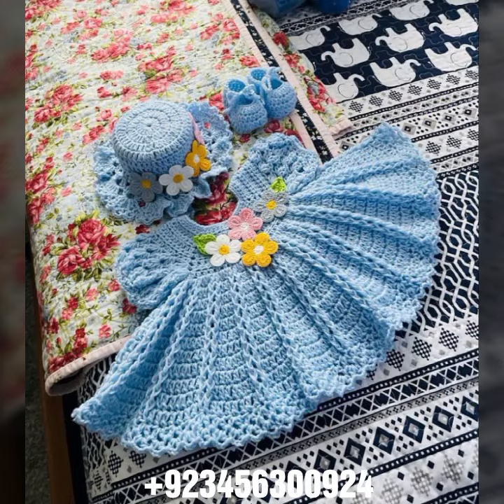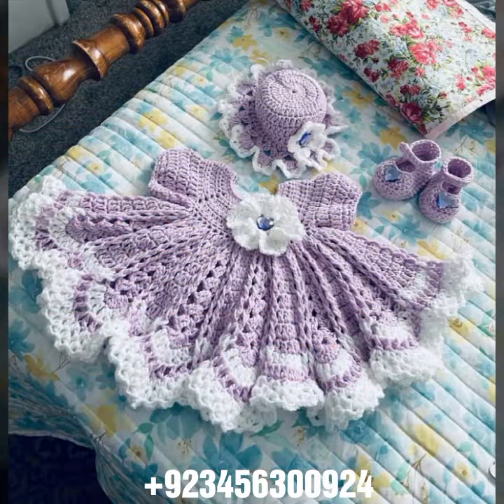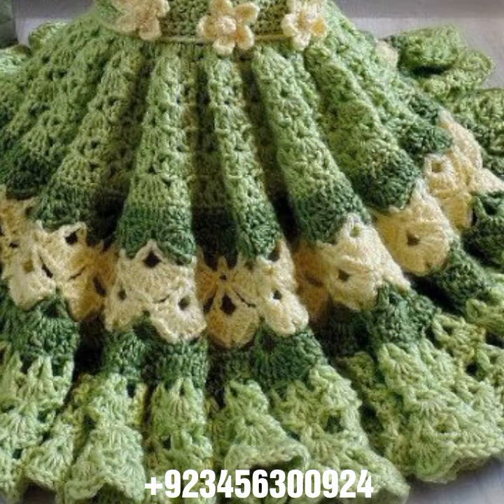so cute attractive easy elegant fantastic crochet hand knitted baby frock design top ideas